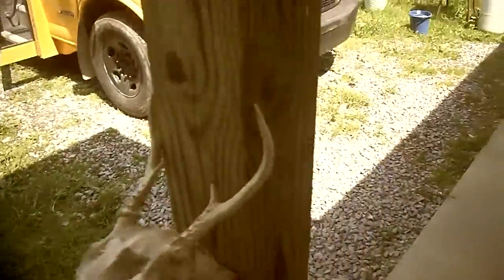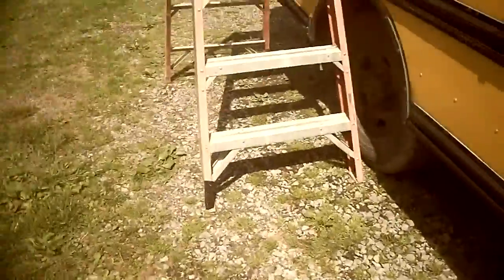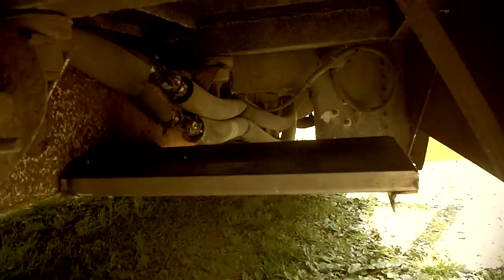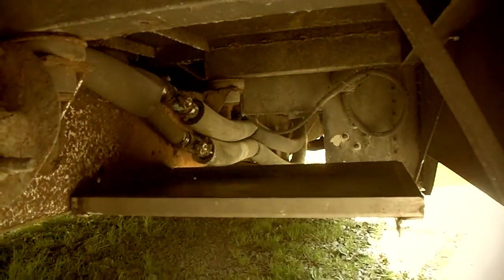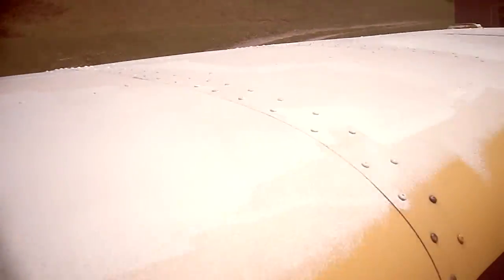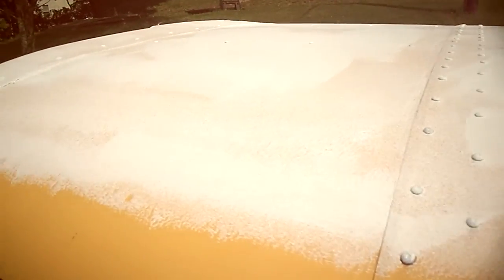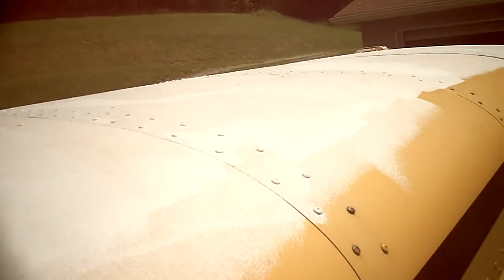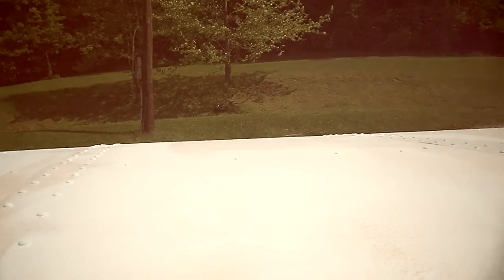My micro school bus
Putting a seal on the roof. This is just the first coat.